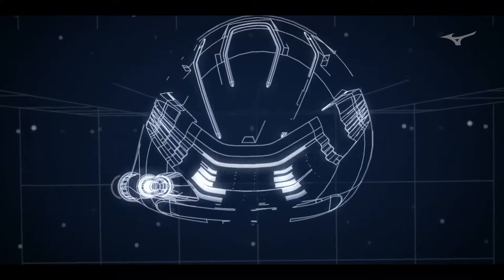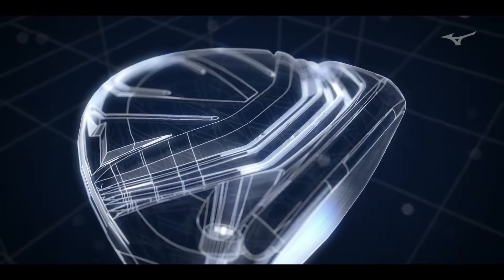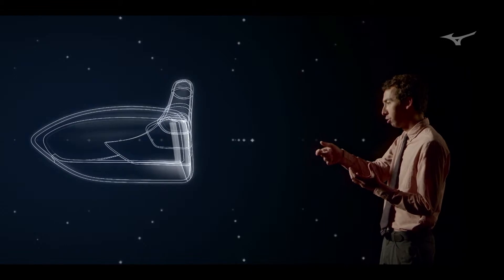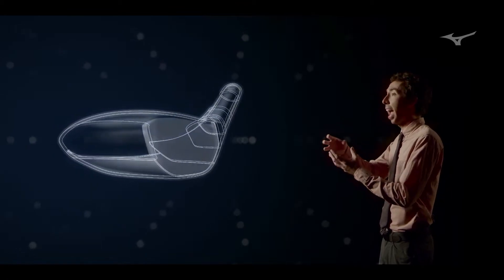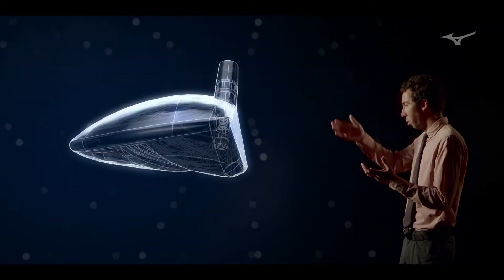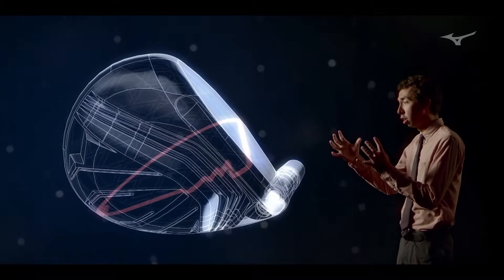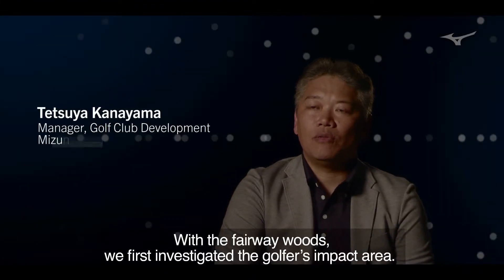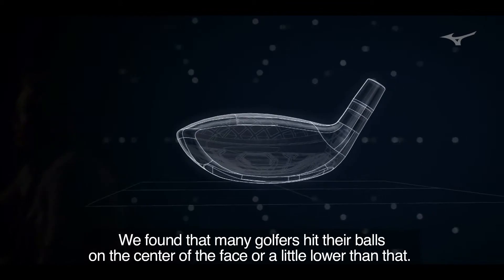Mizuno Golf JPX850 Fairway & Hybrid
Please click here to view the Fairway Wood;